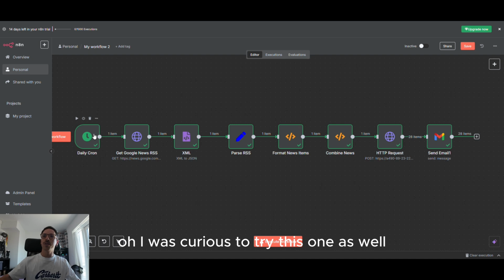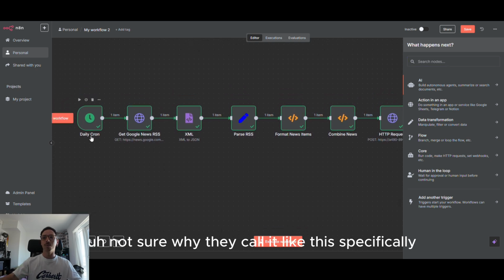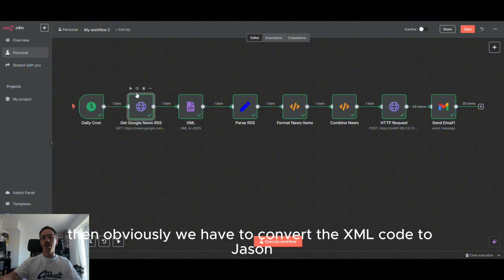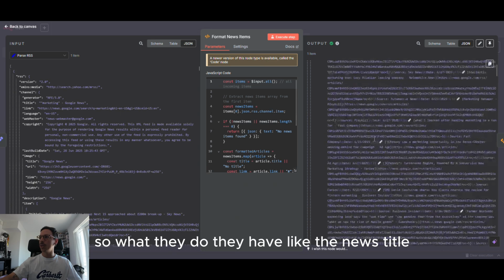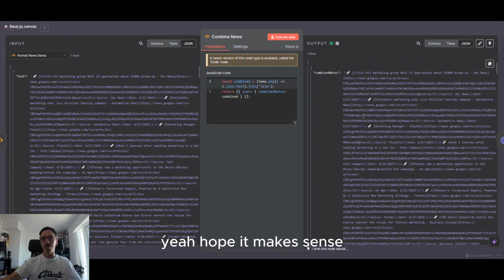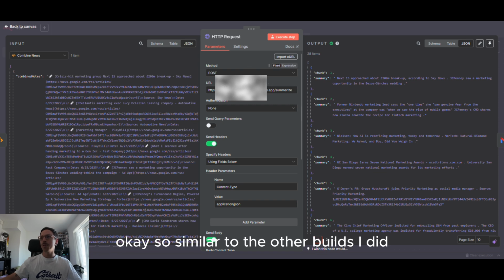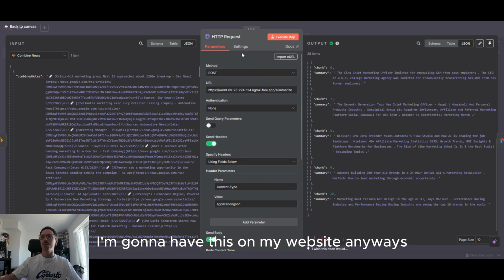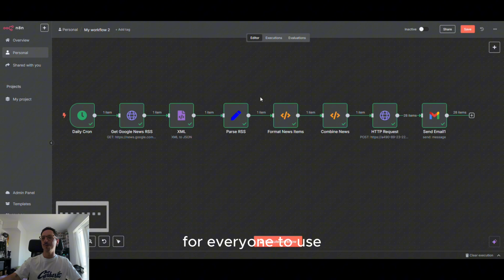Built an AI-Powered Daily Newsletter with n8n + My Own Summarizer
Just automated my daily marketing news digest using n8n + a custom AI summarizer — and it works like a charm.

🛠️ Every morning at 8AM:

I fetch the latest top 3 marketing articles via Google News RSS
Format & combine them into clean text
Send them to my own Flask-based AI summarizer (running locally + ngrok)
And email myself a concise, readable newsletter — fully automated.

Powered by distilbart, chunking, and a recursive summarization strategy for long content.

Result? A focused, no-fluff update in my inbox before I even have coffee.

𝙒𝙝𝙮?

Because I want to go beyond surface-level AI use.
I believe AI isn’t here to replace us, it’s here to make us faster, smarter, and more efficient.

𝙃𝙤𝙬?

Each day, I build a new automation using free tools, film the process, and share how you can do it too. That's it, no catch.

𝙈𝙮 𝙜𝙤𝙖𝙡?

To get noticed in a meaningful way, show my thinking through real examples, and hopefully land an opportunity where I can take this even further.

I do it because I love it. I’ve always been obsessed with tinkering, building frameworks, and simplifying workflows. Why not make it fun?

𝗦𝘁𝗶𝗹𝗹 𝗷𝗼𝗯𝗹𝗲𝘀𝘀, 𝗯𝘂𝘁 𝗼𝗻𝗲 𝘀𝘁𝗲𝗽 𝗰𝗹𝗼𝘀𝗲𝗿. 𝗟𝗲𝘁’𝘀 𝗯𝘂𝗶𝗹𝗱 𝗮𝗴𝗮𝗶𝗻 𝘁𝗼𝗺𝗼𝗿𝗿𝗼𝘄.

⚙️ LINKS ⚙️